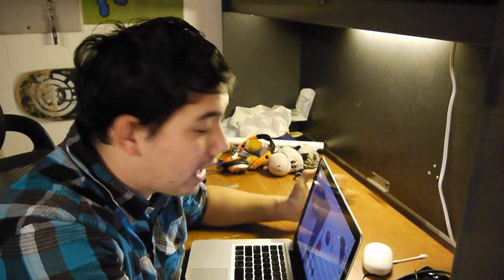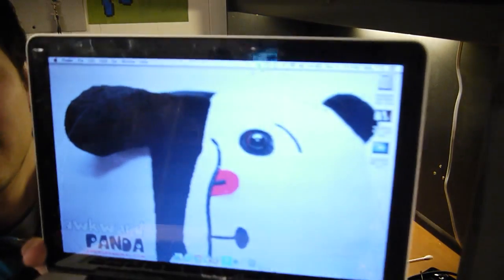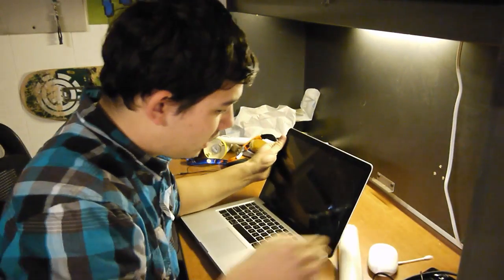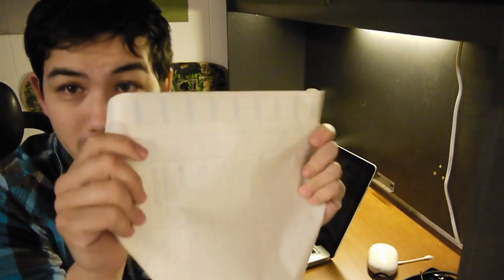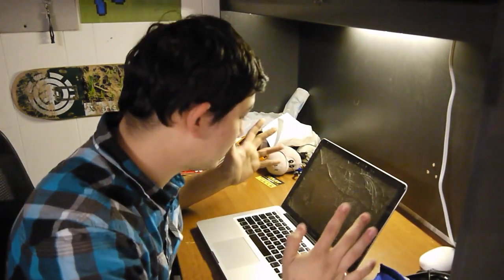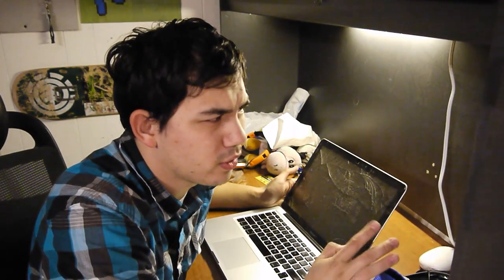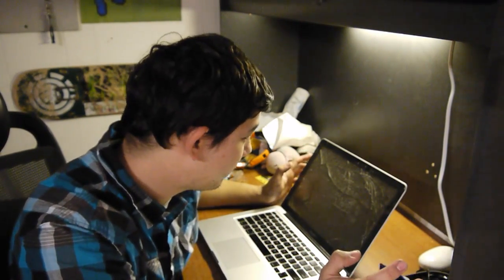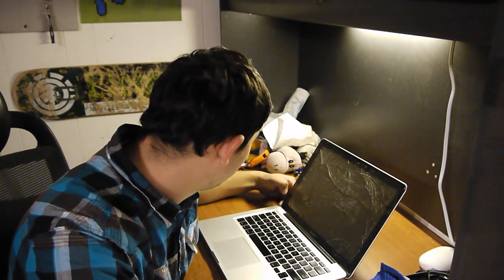TPV - Panda FIX!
Crack your laptop glass but screen still working? Don't wanna lose any glass and still protect your screen till you get a new glass? Here's a quick PANDA FIX!